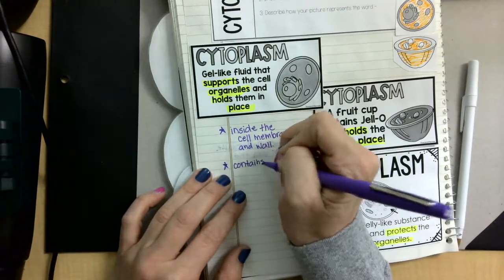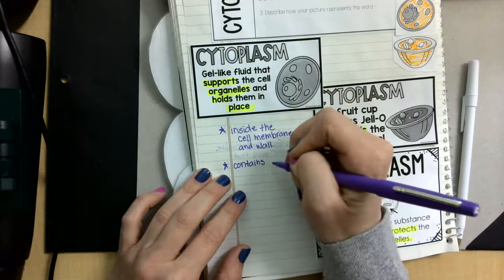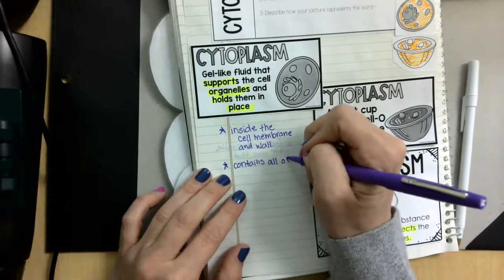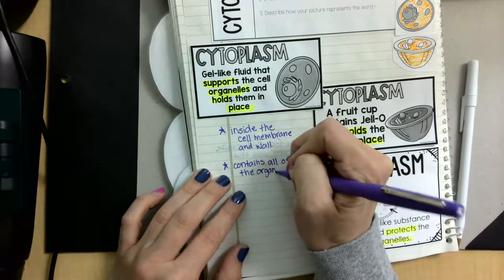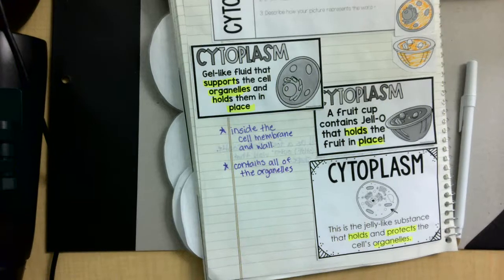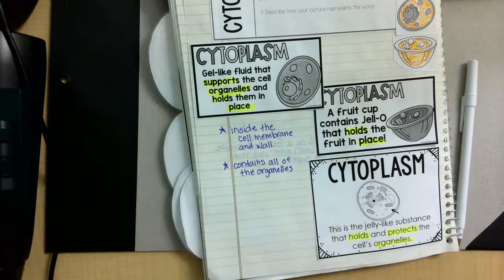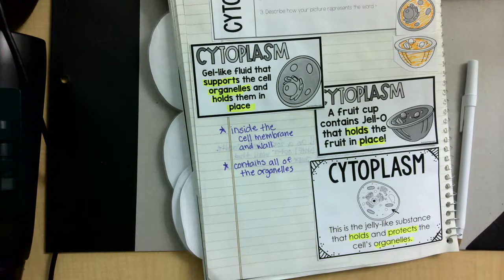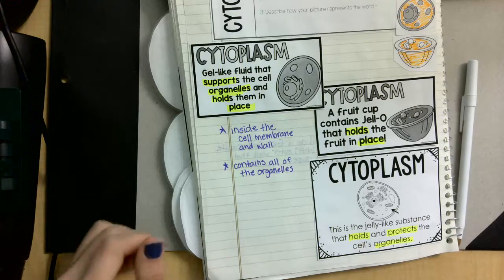Unit 7 - Page 7